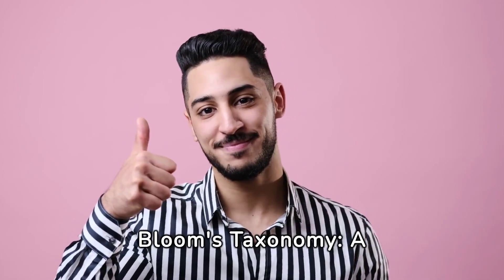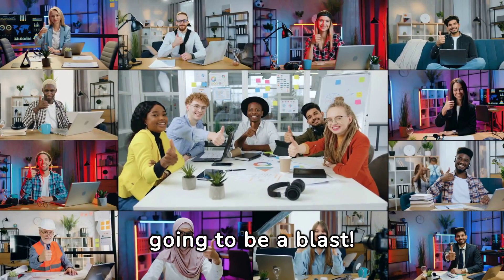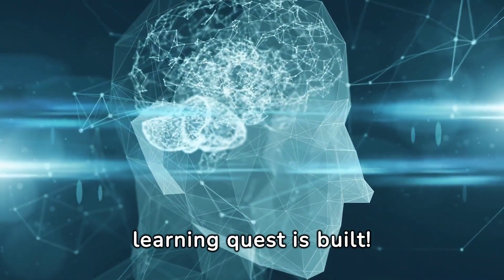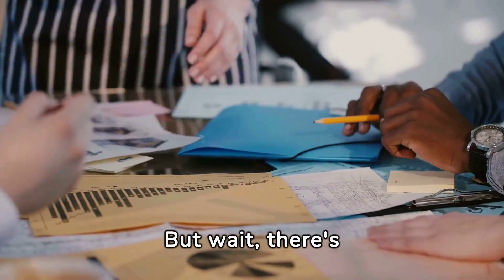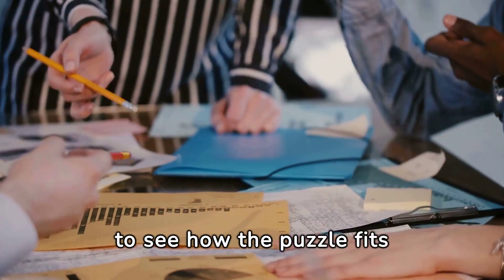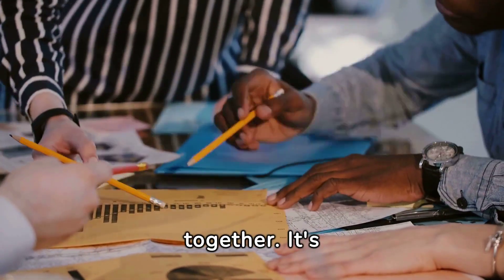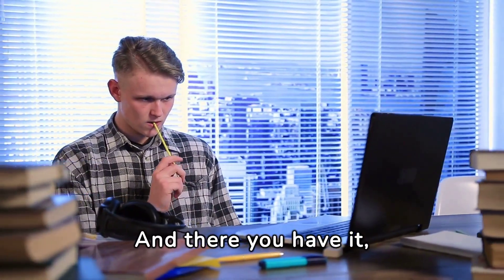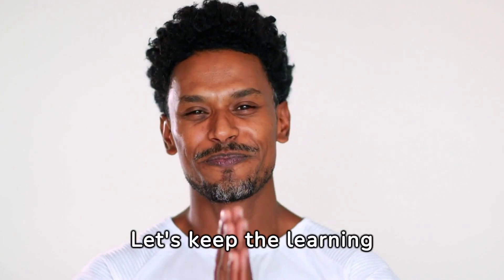How to learn better with Bloom's Taxonomy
Dive into the vibrant world of learning with "Studying Machine" as we take you on an electrifying journey through Bloom's Taxonomy like never before! 🌟 In this video, we're not just breaking down the stages of Bloom's Taxonomy; we're turning them into an exhilarating adventure. From the foundational Remembering stage to the creative peaks of Creating, we're here to demystify the process, making it fun, engaging, and absolutely unforgettable. 🚀
Whether you're a student aiming for academic excellence, a teacher seeking innovative teaching strategies, or just a curious mind eager to understand how we learn, this video is your ticket to unlocking the secrets of effective learning. 📚💡
Join us at "Studying Machine" as we transform the complex into the captivating, ensuring that you not only grasp the essence of Bloom's Taxonomy but also how to apply it in real-life scenarios. It's time to supercharge your learning process, enhance your understanding, and unleash your creativity like never before. 🌈✨
👉 Watch, learn, and evolve into the ultimate Studying Machine. Because learning should always be this fun!
Dive in now and let's make learning an unforgettable journey! 🌟📘🚀